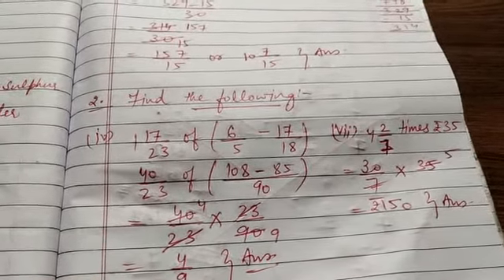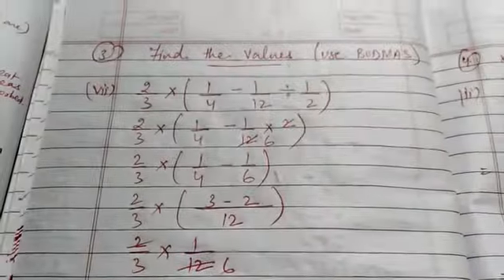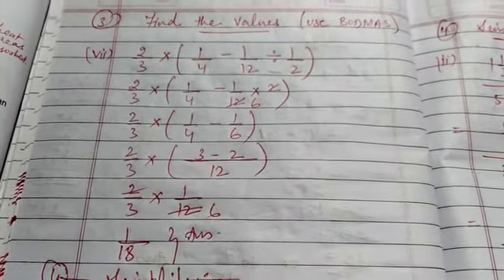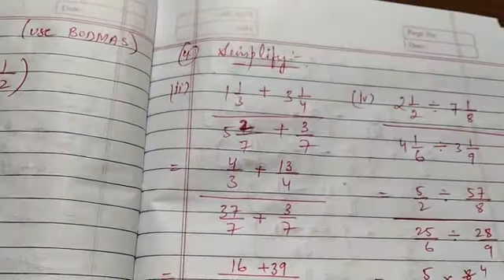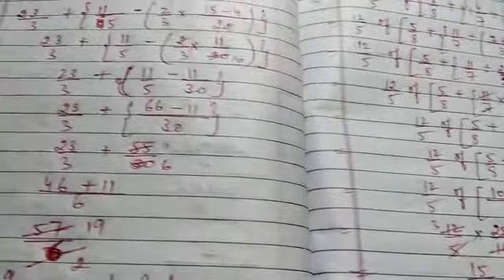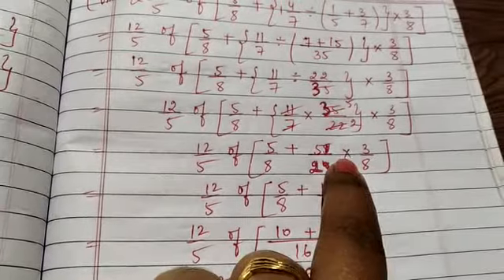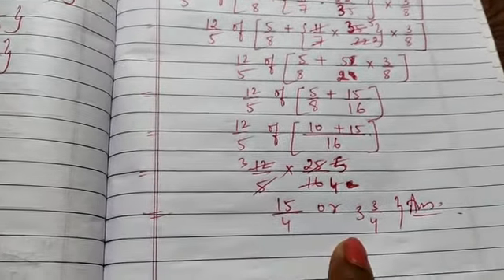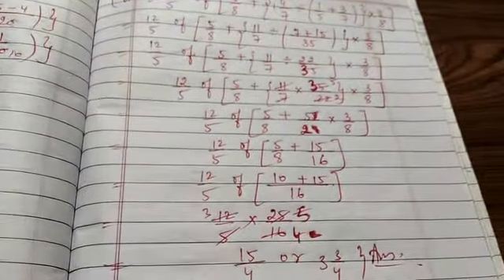Maths/class7/ch4/video 2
FRACTIONS ex 2b